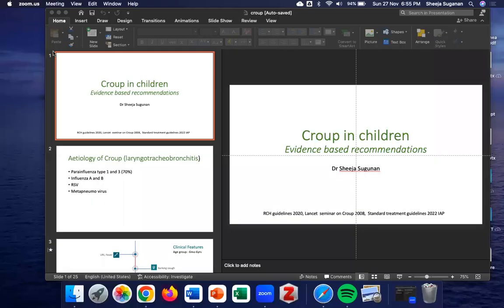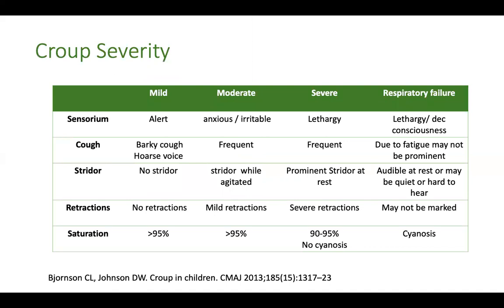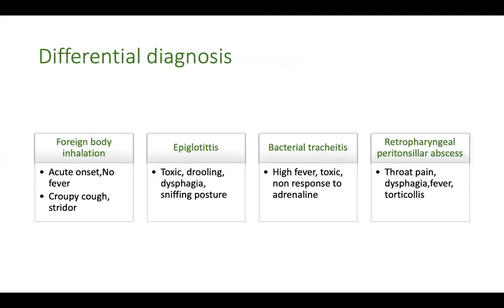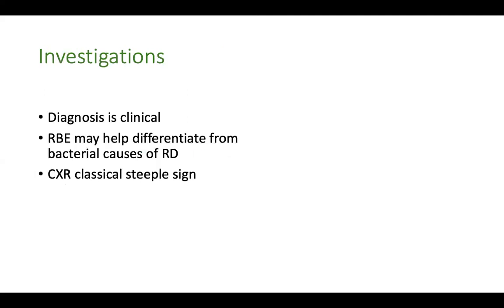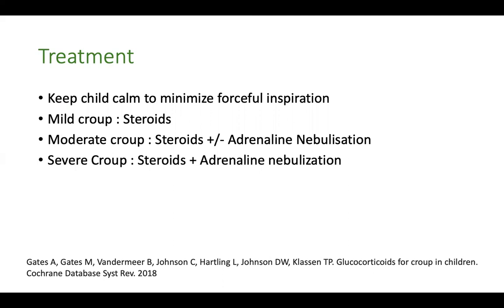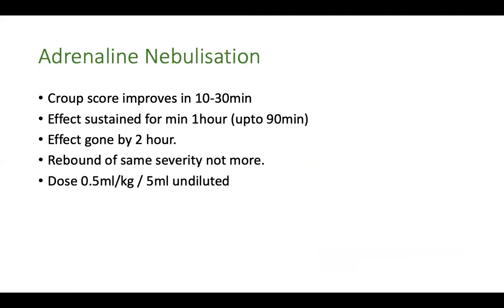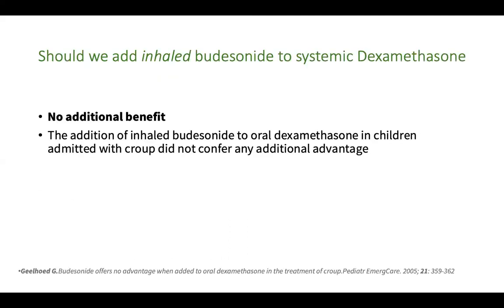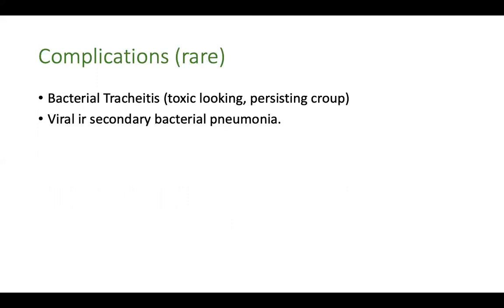Croup :Evidence based recommendations by Dr Sheeja Sugunan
Discusses the current recommendations in management of croup in children. How different is management of a mild and severe croup?When to discharge a child with croup? why dexa and not hydrocortisone more preferred ? Role fo inhaled steroids? Differential diagnosis / investigations/ complications